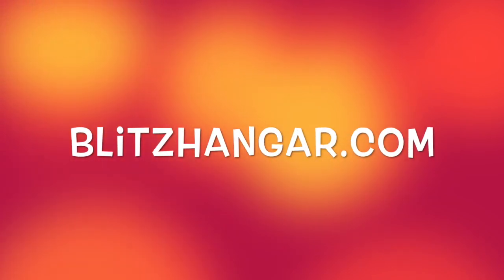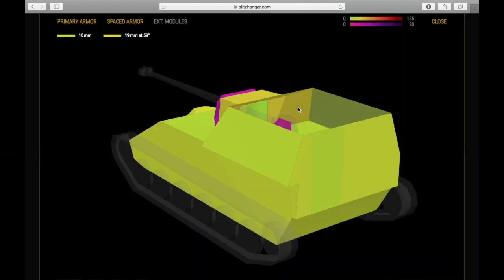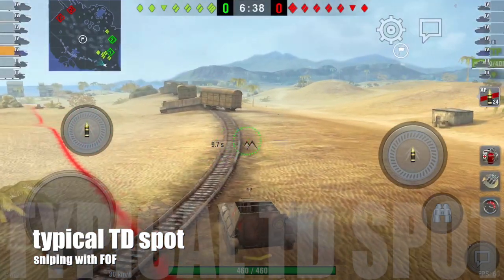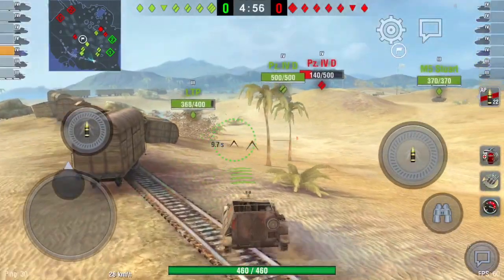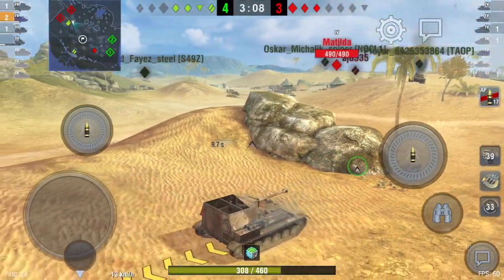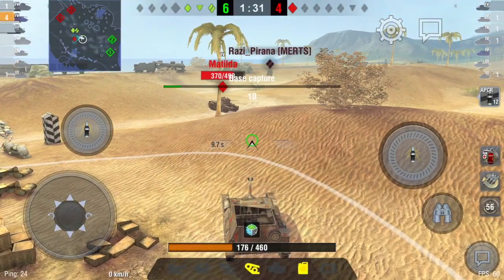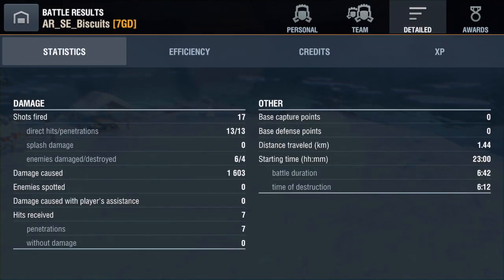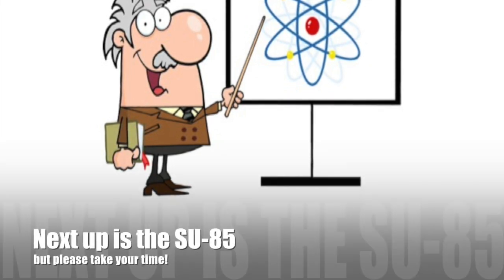World of Tanks Blitz: Russian Line - Tier IV TD SU 85B Complete Guide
So you're ready for Tier IV in the Russian Line... and if you decide to go the Tank Destroyer (TD), the SU-85B awaits you.  From Tiers  I-III you've had no TD option, so you have no experience of playing this tank-type.  And this is a SIGNIFICANT drawback as TDs have a VERY different game-style and require a different approach if you wish to play them well!

However, don't fret!  Help is at hand! Firstly, check out the Beginner's Guide to Playing TDs... the link is here...

And in this video you will get all the info you need to play the SU-85B...

- armour info
- gun parameters
- shell selection
- playguide
- tips and hints
- maps tactics

plus lots of others useful stuff to give you all the advantages you need when you roll into battle!

Cheers Mush!

AP